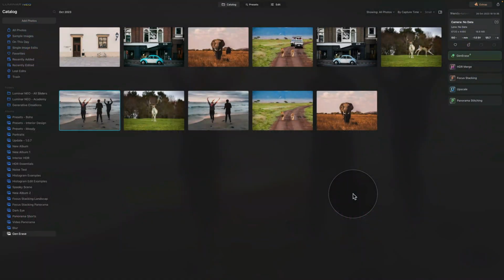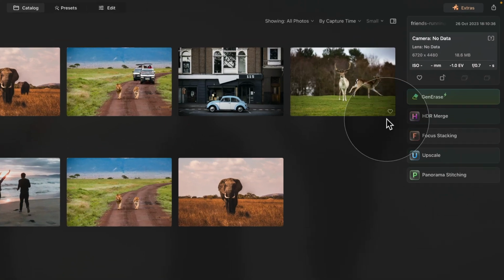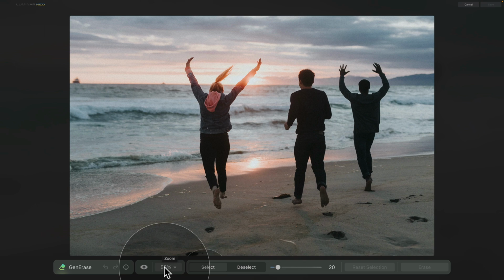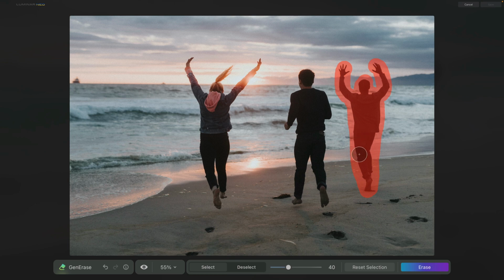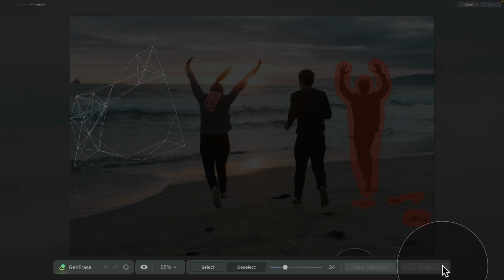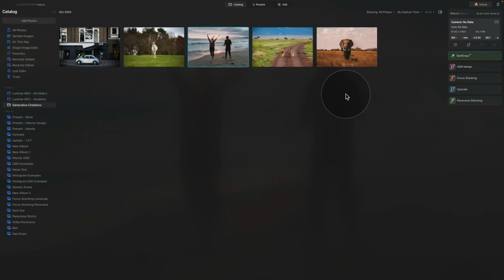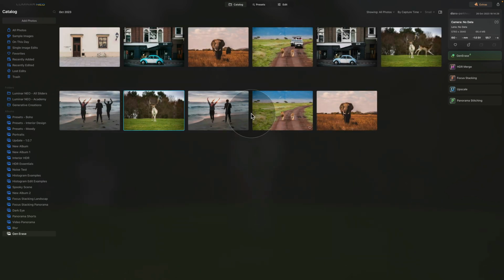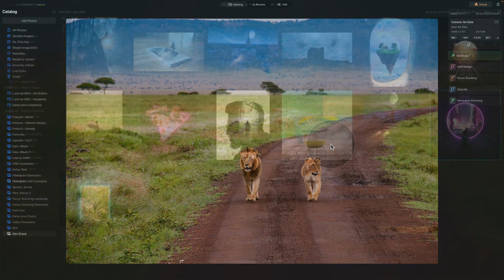Luminar NEO 1.15.0 | GenErase Tool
Hi there! This video will discuss the latest update of Luminar NEO, version 1.15.0, which has just been released. This update comes with several performance enhancements and the much-awaited GenErase tool. We will cover all the new features and test the GenErase tool directly in the application.

In this video:

00:00 Start
00:03 Introduction
00:35 Luminar NEO Update 1.15.0
02:45 GenErase Tool
10:48 Photo Composition Masterclass

Luminar NEO | Luminar | Skylum | Luminar Tutorials | Photo Manipulation Class | Clever Photographer | Update 1.15.0 | Jakub Bors